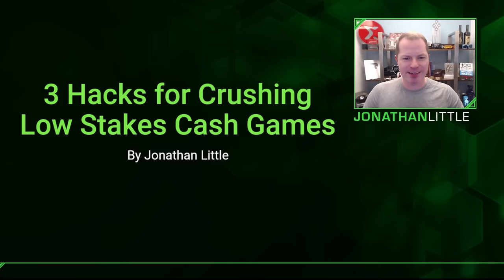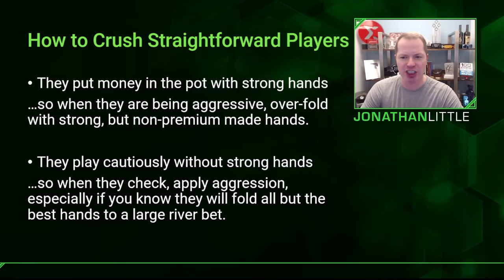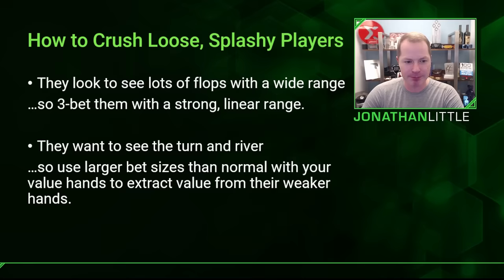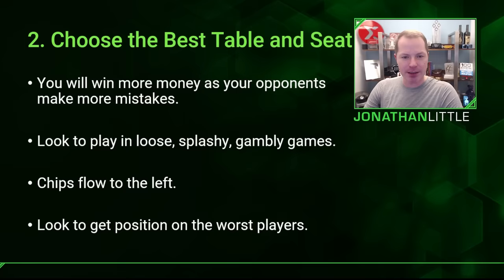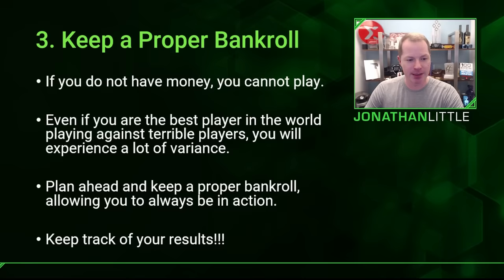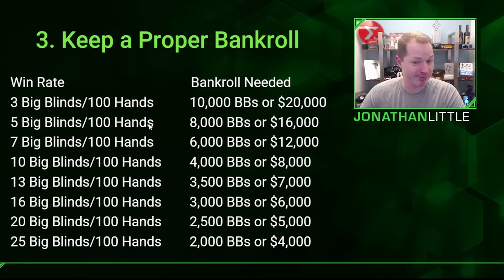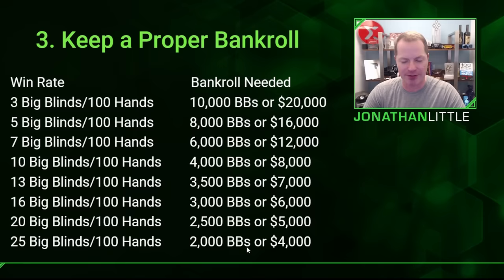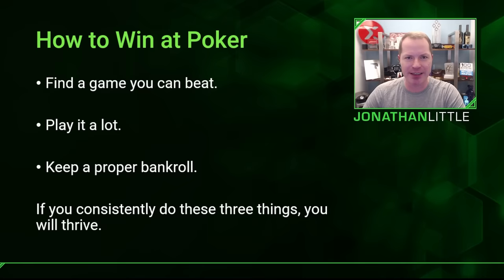3 HACKS for Crushing Low Stakes Cash Games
In this video, I'm going to give you my 3 BIGGEST HACKS to Crushing Low Stakes Cash Games! Cash Games are booming! More and more of my students are playing $1/$2 live cash games, looking to crush low stakes, and build their bankrolls!

To crush low stakes cash games, playing a fundamentally sound strategy is fine... but it won't give you a HUGE win-rate unless you learn to exploit your opponents! In small stakes live cash games, you need to quickly identify the player types that you're up against.

Once you do that, you'll be able to set up a game-plan to exploit and crush these players! Against straightforward players, there's no need to hero call or bluff catch for huge amounts of money - they won't be bluffing enough! Instead, 3-bet them often with a polarized range, and go for max value when you have good value hands!

In addition to using a good, exploitative cash game strategy, you need to focus on other live skills to really crush the games, like choosing the best seat and table! You want to be at the party table, not the table full of people wearing headphones!

In the final part of this video, I'm going to go over the MOST important HACK for crushing low stakes cash games: Keeping a Proper Bankroll! I hope you enjoy this video and learn a ton.

For a limited time, if you want to take your cash game strategy to the next level, I'm giving away my Cash Game E-Book for FREE!!!